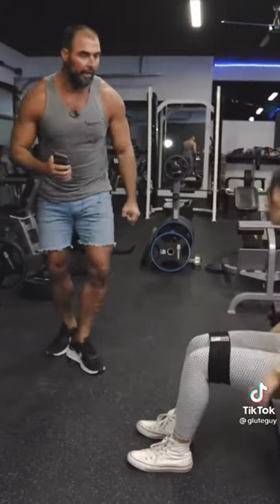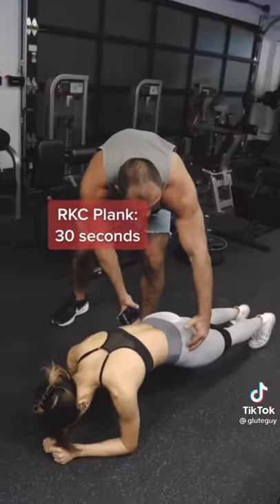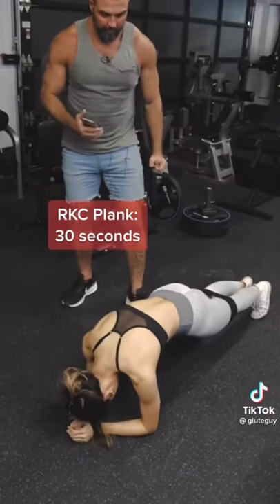Try this at the end of your glute workout!